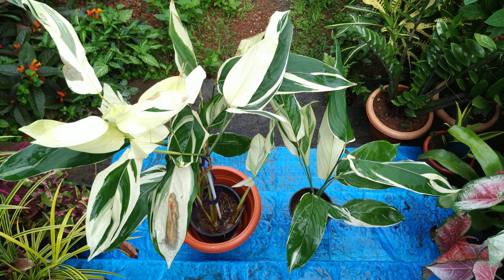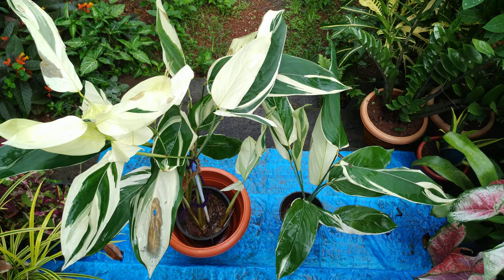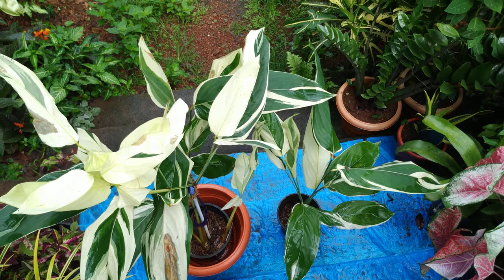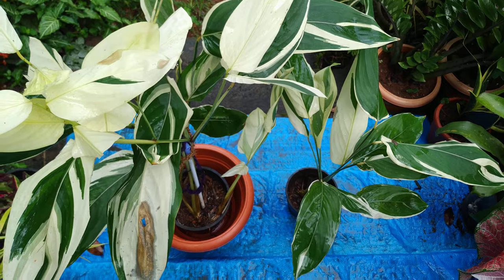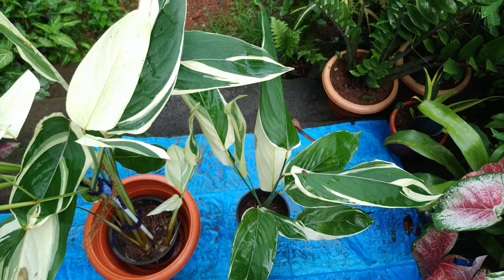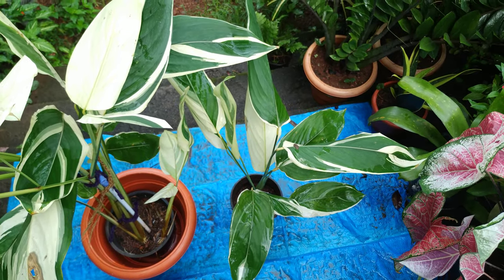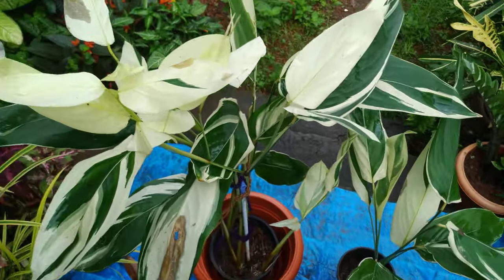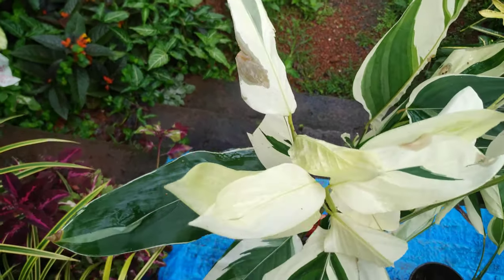Maranta arundinacea/variegated arrowroot plant care